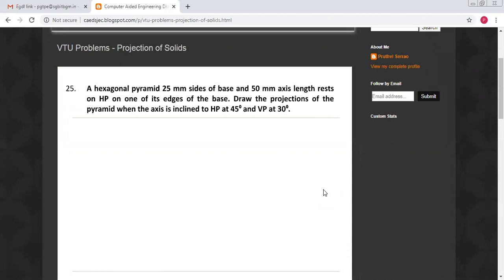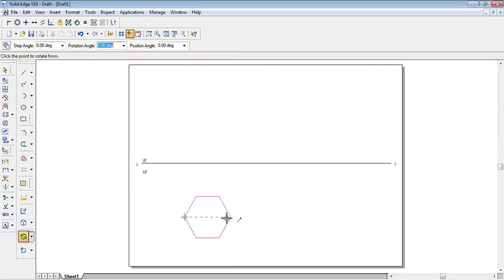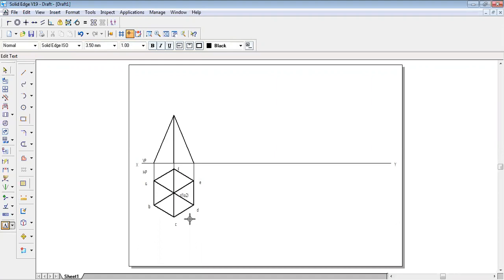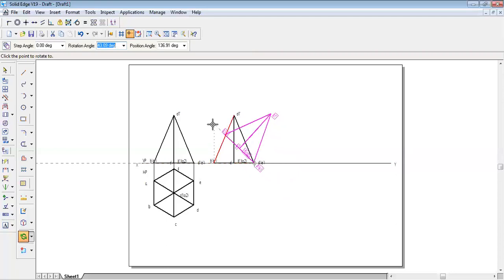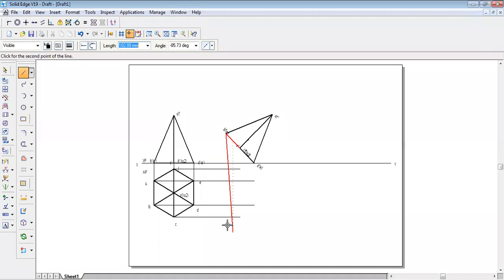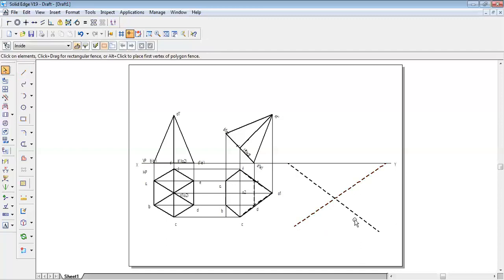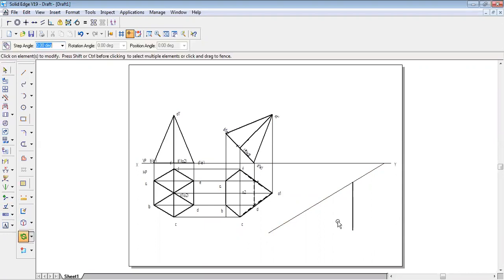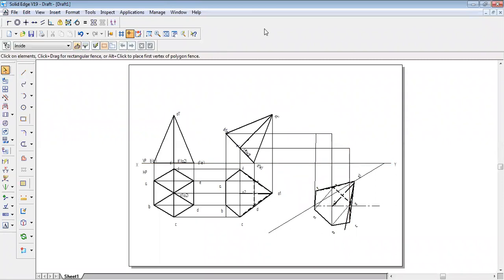Subject: Engineering Graphics (18EGDL25) Projection of Solids software1